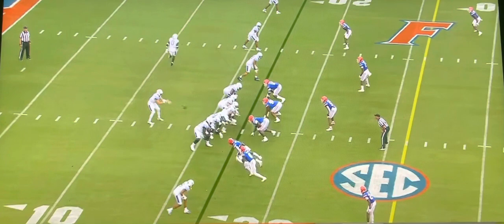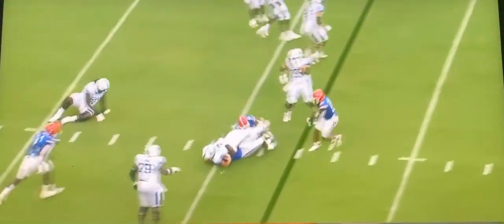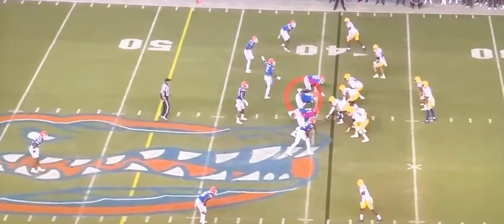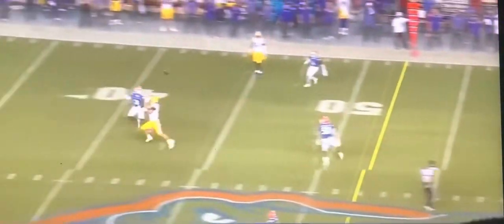Florida Gators Gervon Dexter DT 2023 Film Breakdown